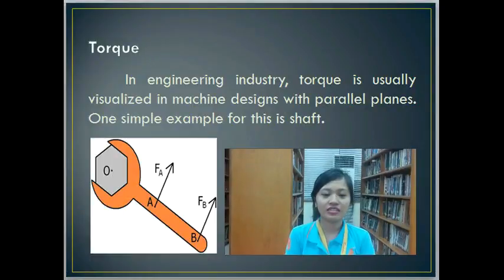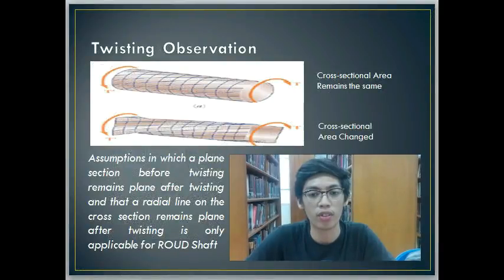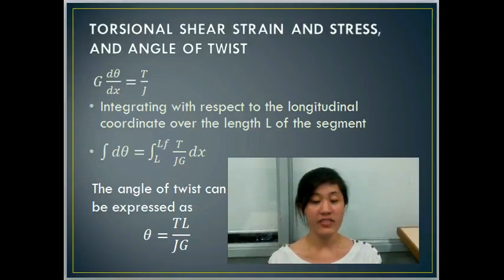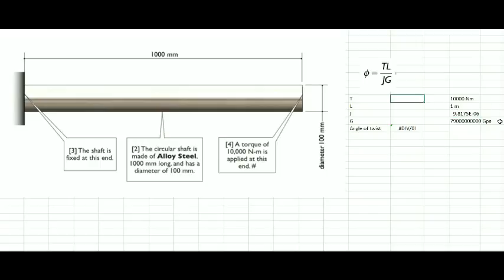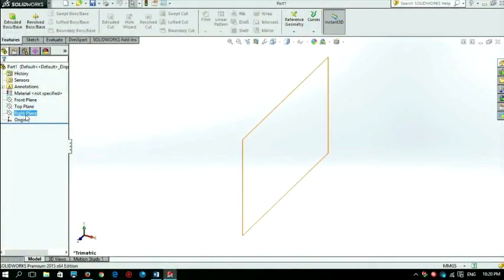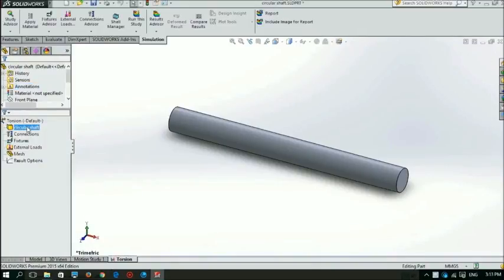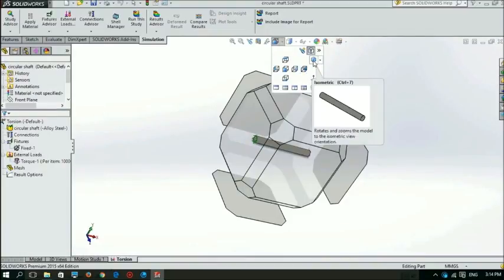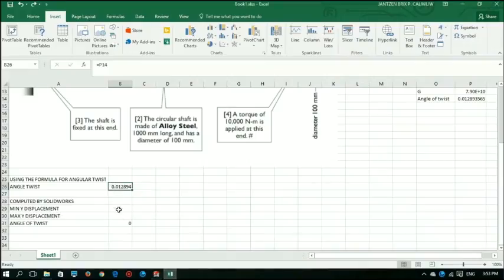Application of Torsion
This is a partial fulfillment for the course Mec32 Strength of Materials under Prof. MF Pilones: Grp 1: Caliwliw/Gatmaitan/Guzman/Madrid/Manalo/Sultea/Toleos